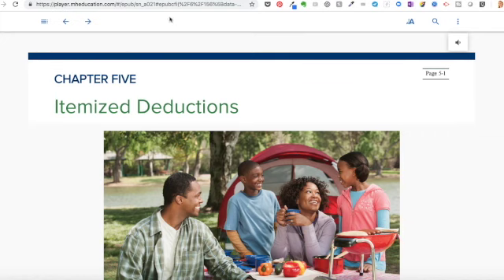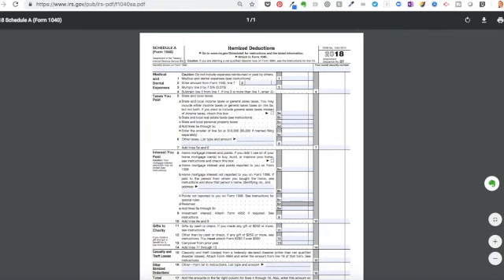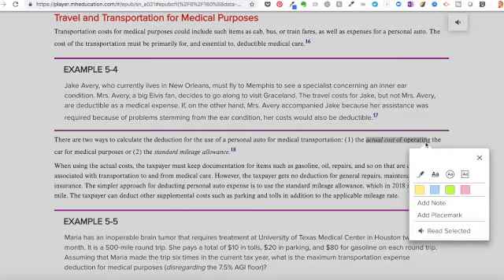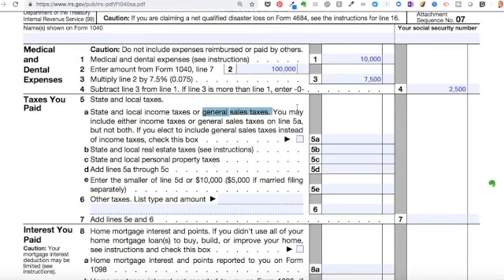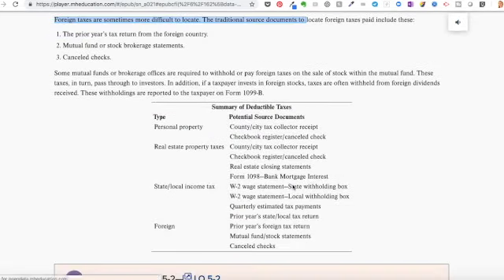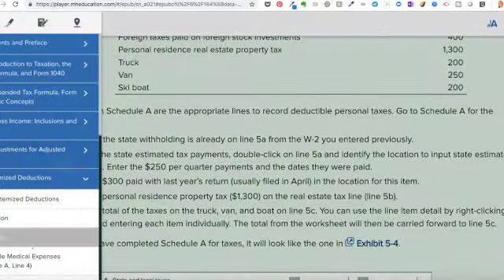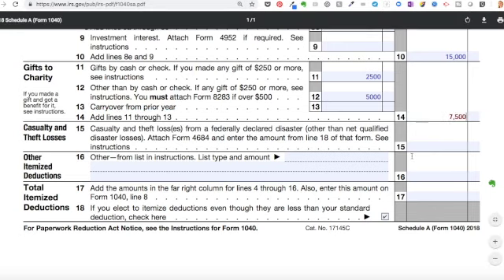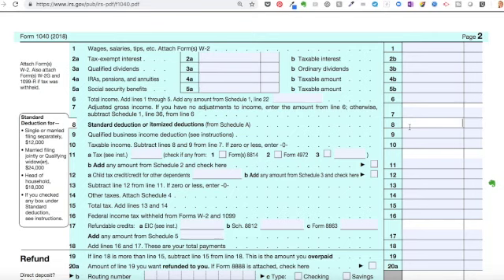Ch#5 Itemized Deductions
This video is about itemized deductions (2nd group of deductions):
1. Deductions for AGI
2. Itemized Deductions